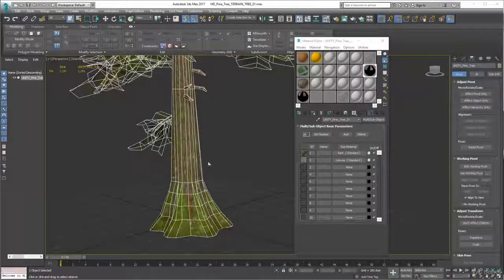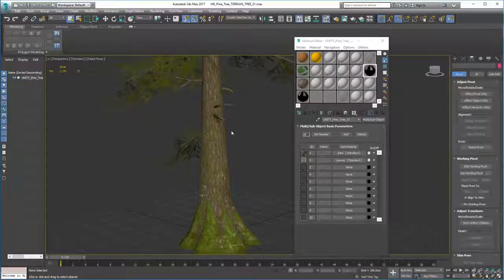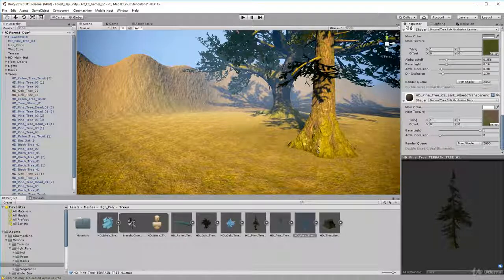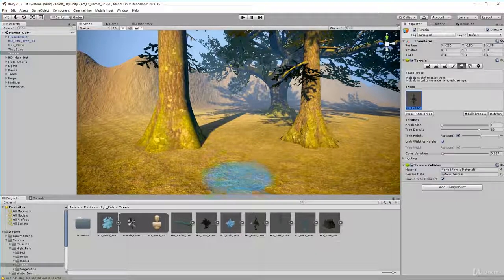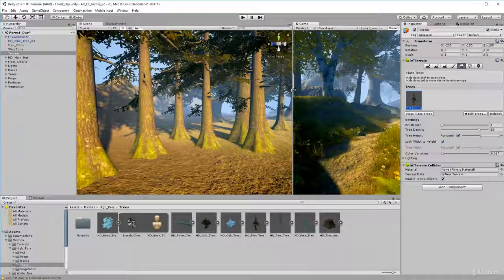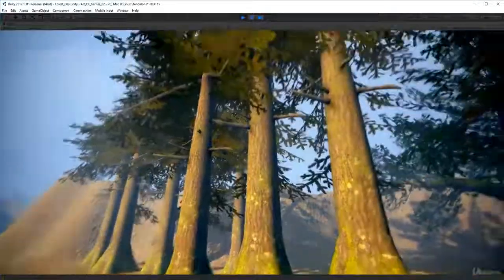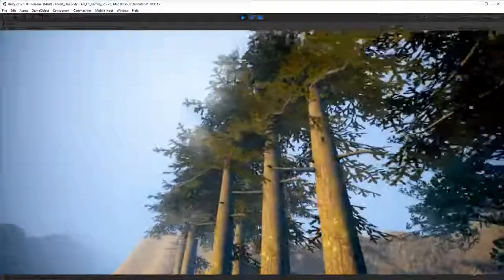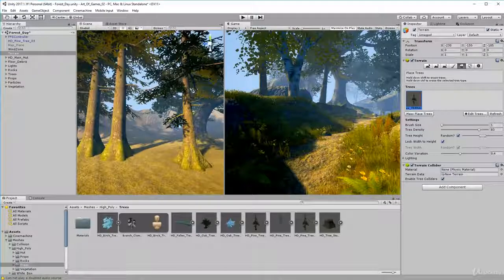2 The Thing About Unity Trees